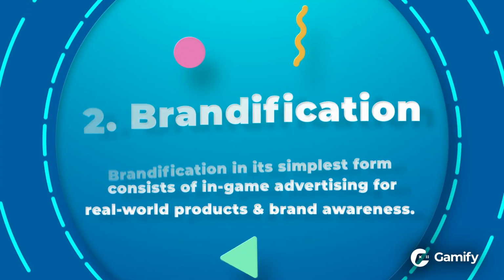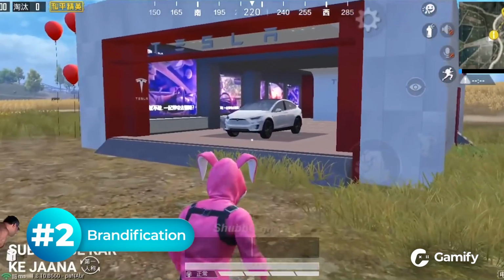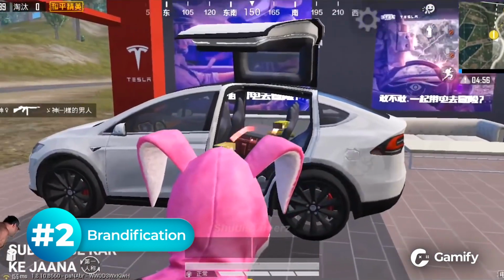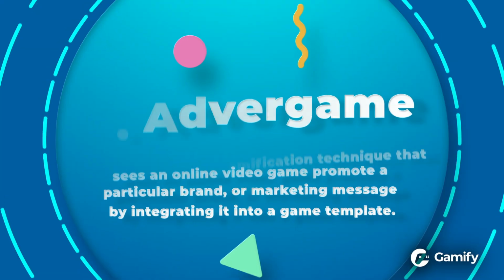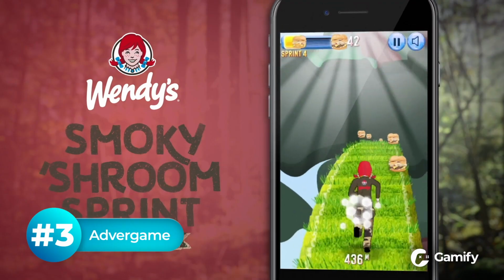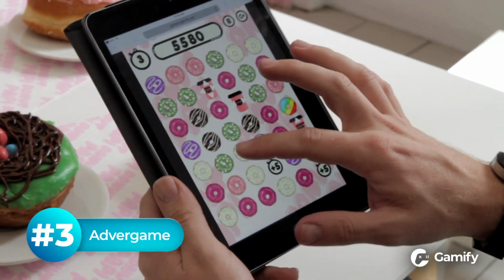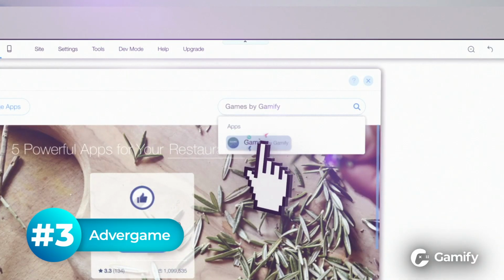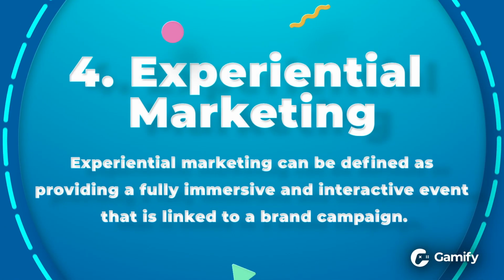5 Types of Gamification Marketing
Gamification has been widely applied in marketing strategies and has been outworked in several forms, boosting sales by engaging and motivation users association with a brand.

Here are 5 Types of Gamification Marketing and how they have been used!

If you'd like to learn more about gamification and how it could help boost your customer engagement and enhance positive brand association, get in touch with Gamify today!